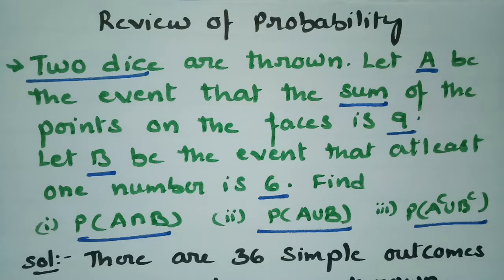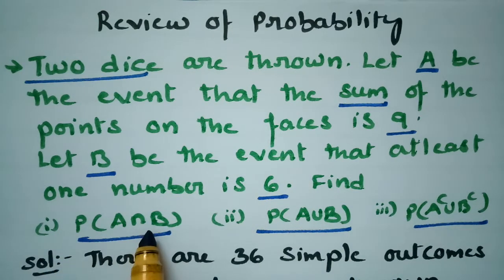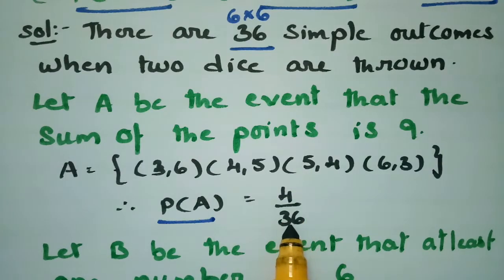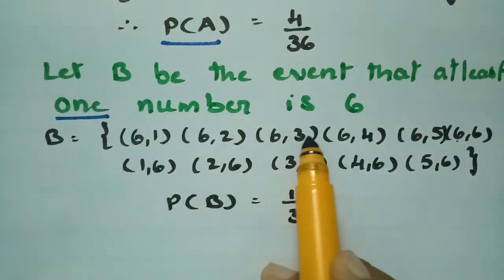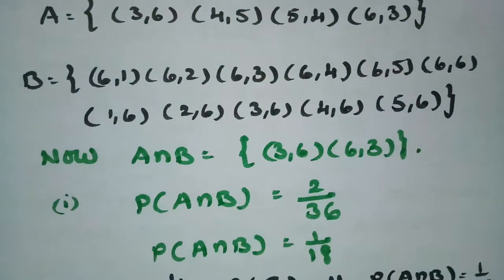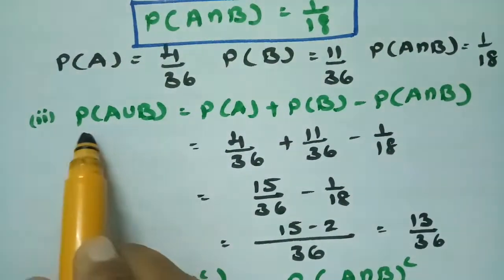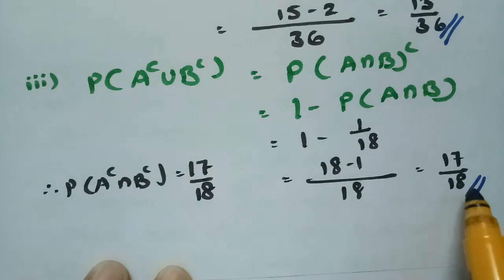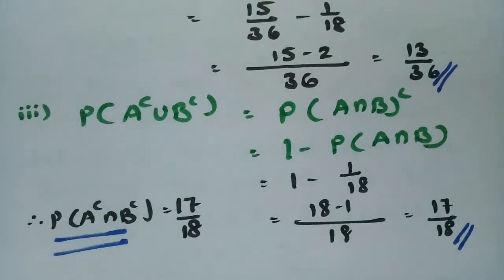on Multiplication Theorem/Conditional Probability- Solved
@btechmathshub7050For all B.Tech n degree students-Review of probability-Problems on Multiplication theorem n conditional probability